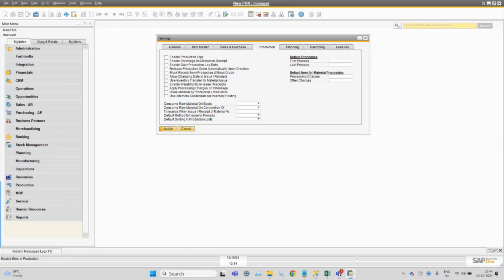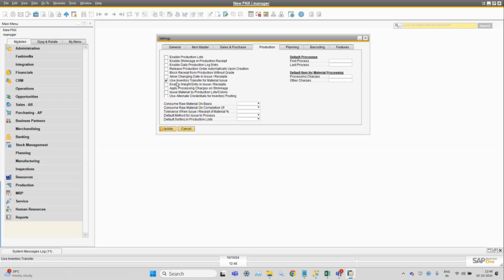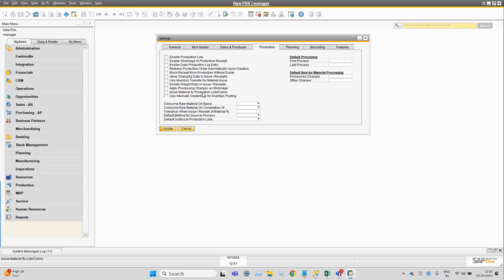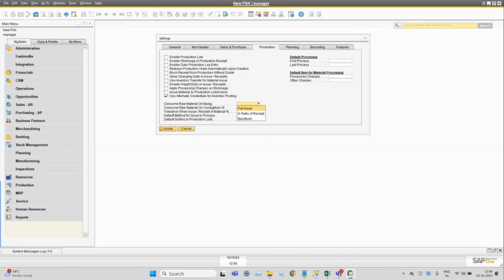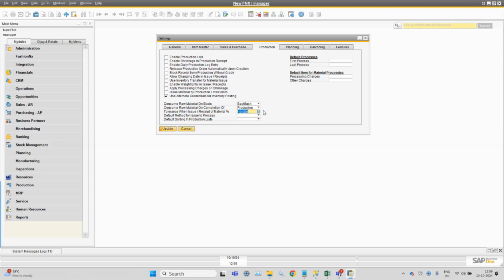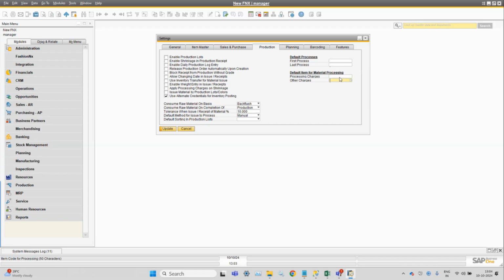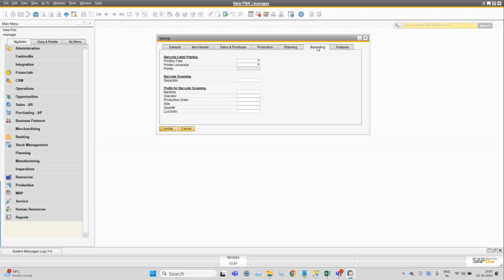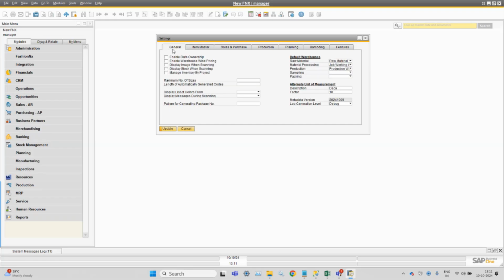FashionNX Settings Configuration | Part 2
Part 2 of the step-by-step guide to configuring FashionNX Settings in SAP Business One.
Learn how to configure Production Lot Management, Planning, and Barcode Settings in FashionNX for SAP Business One.
In this detailed tutorial, we explain how FashionNX handles production by lots, shrinkage, process control, raw material consumption, subcontracting, and advanced barcode configuration for footwear and garment manufacturing.

This tutorial covers:
• Production by Lots.
• Shrinkage & Processing Charges.
• Manual vs Automatic Process Issue.
• Raw Material Consumption Methods.
• Backflush & Ratio-based Issue.
• Subcontracting Production Control.
• Multi-Branch Inventory Posting.
• Planning & Capacity Settings.
• Barcode Label & Prefix Setup.
• Enable Merchandising & Routing.
Perfect for garment, footwear, and textile manufacturers implementing SAP B1 with FashionNX.